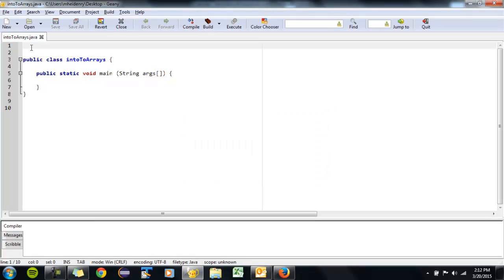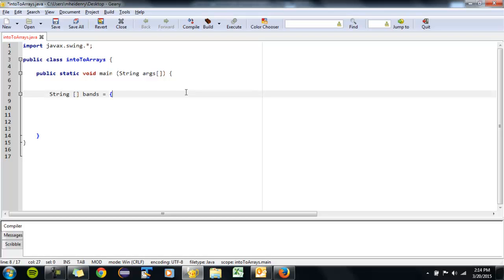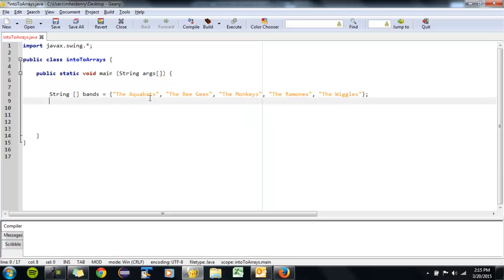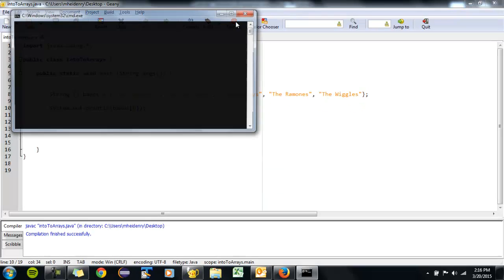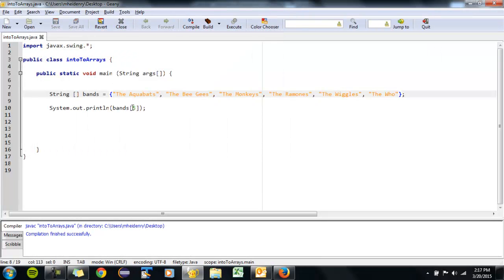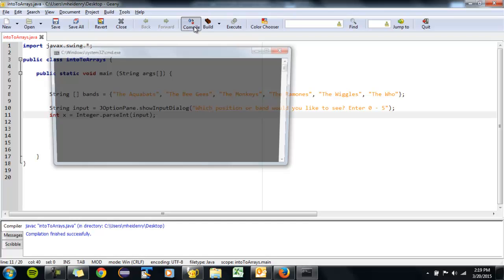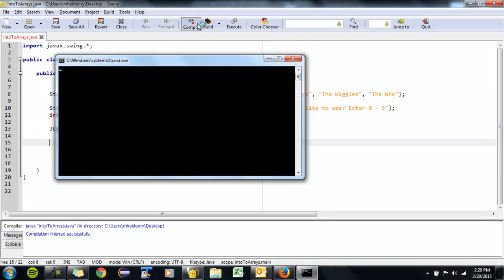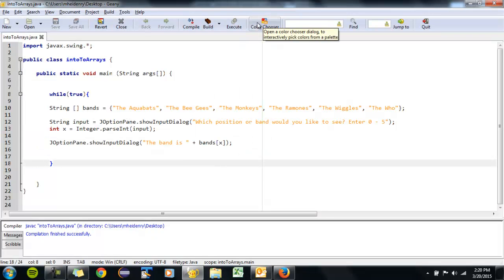intro to java arrays